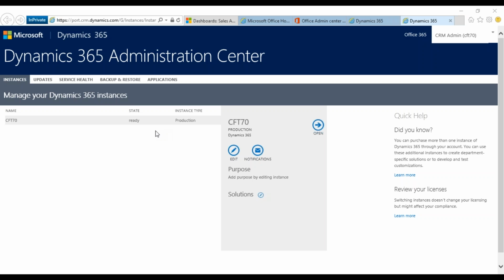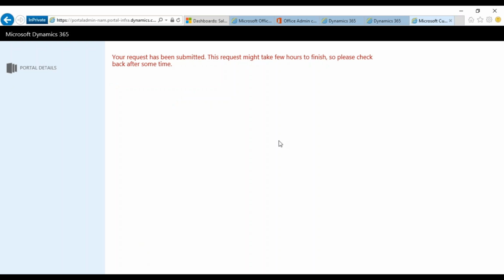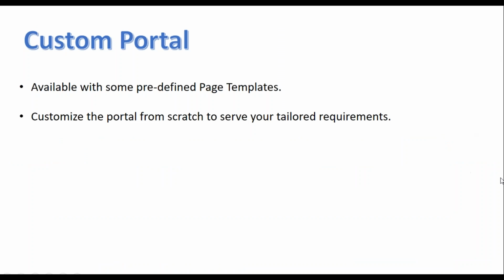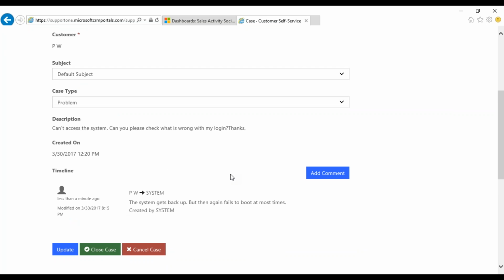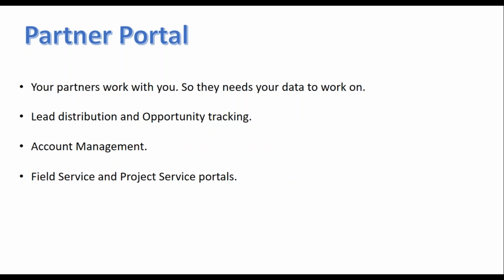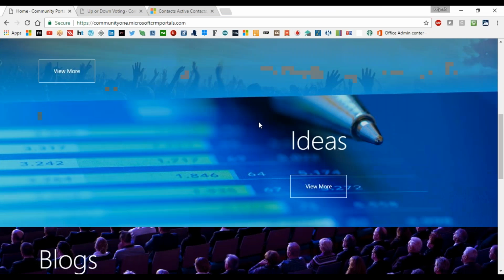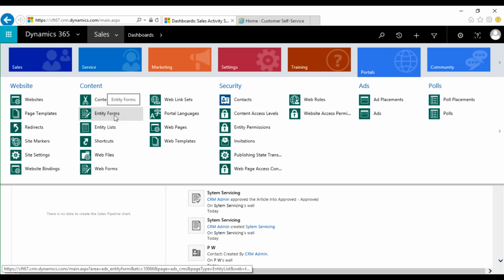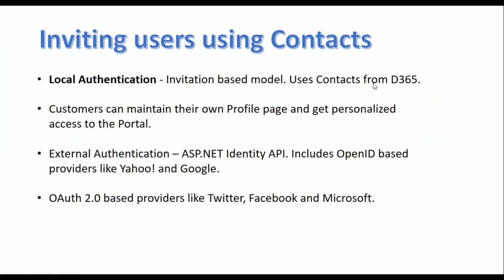D365 Portals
The webinar is a introduction to D365 Portals. We will walk through the setup of the Portals on a D365 instance. With that, we will take a look at 4 types of Portals – Custom, Customer Self Service, Partner and Community Portal. We will also take a look at how users can access portal using Contacts in D365.